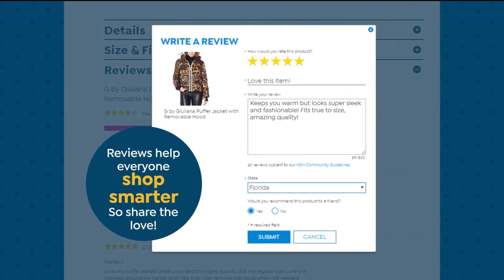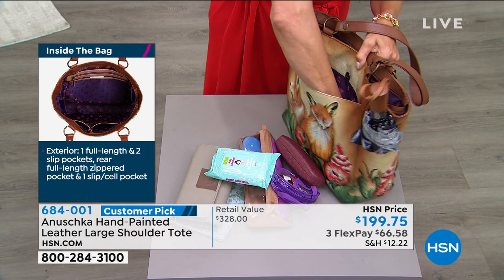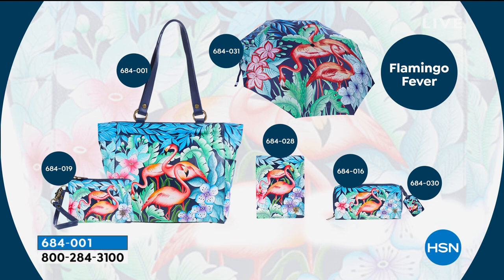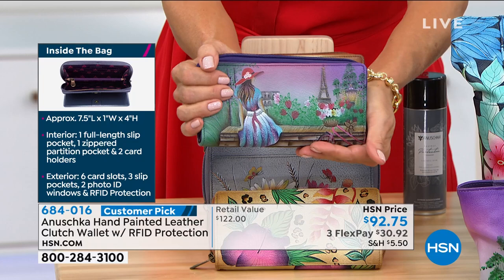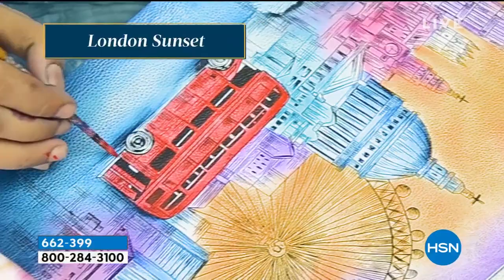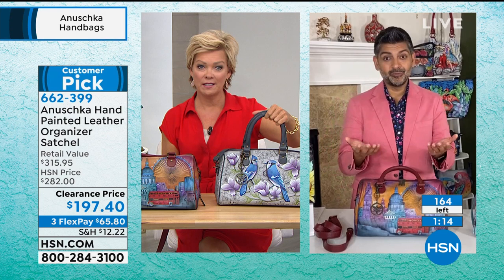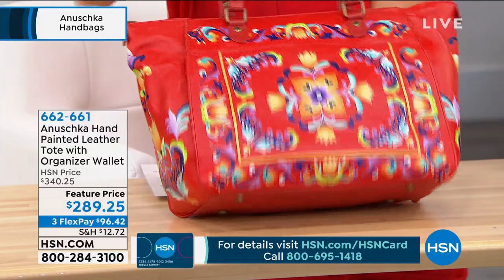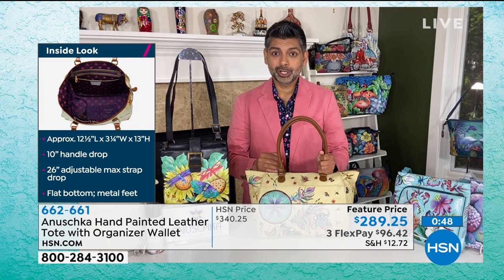HSN | Anuschka Handbags 06.24.2020 - 06 PM